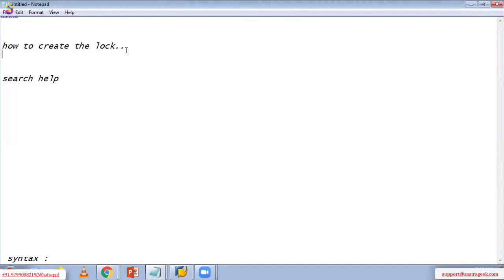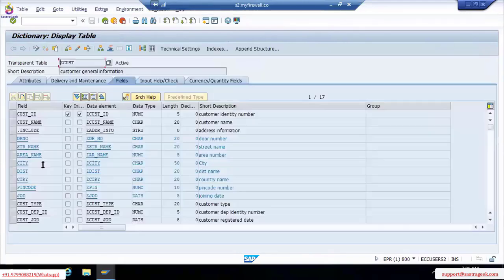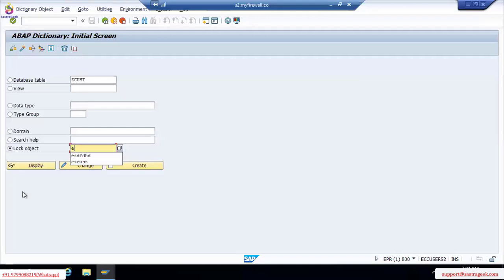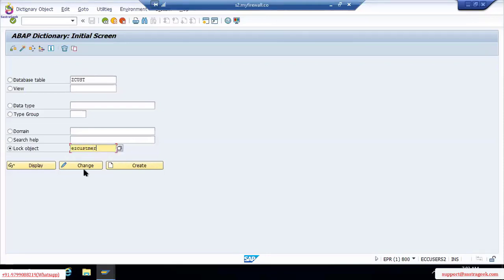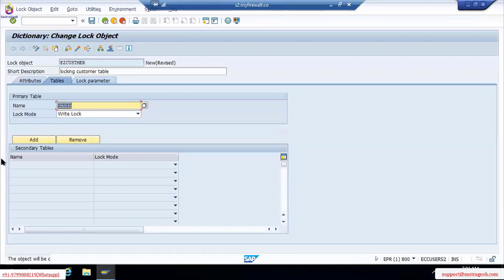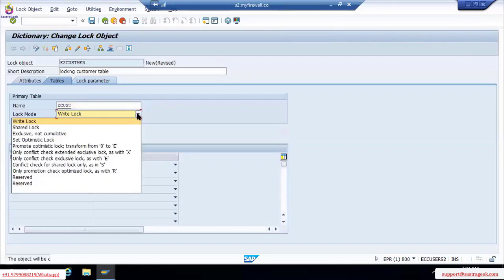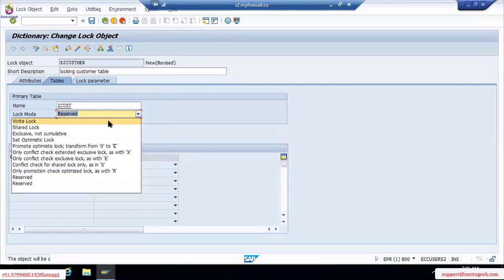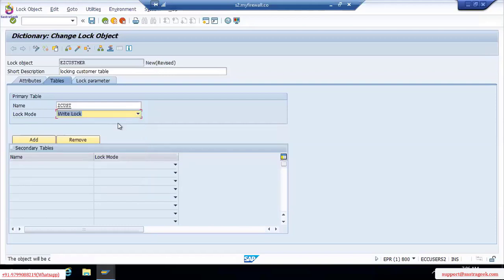Creation of Lock Tables and Search Something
This Video Explain About - Creation of Lock Tables and Search Something